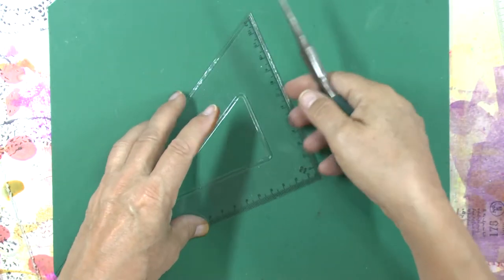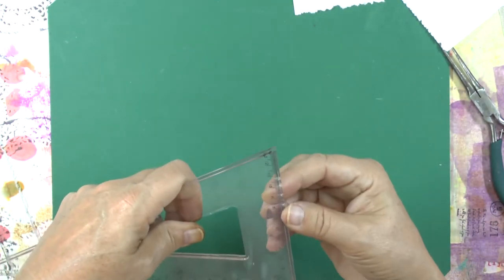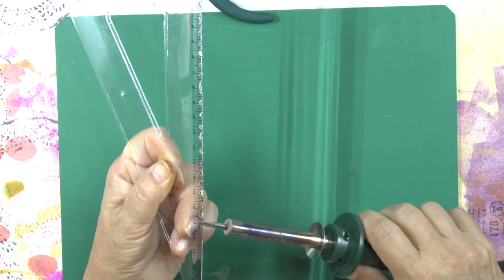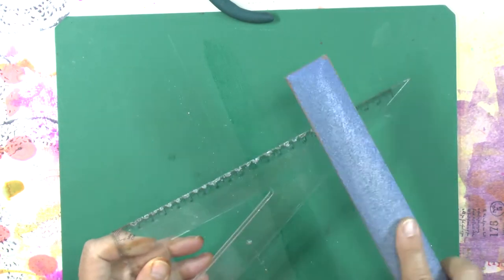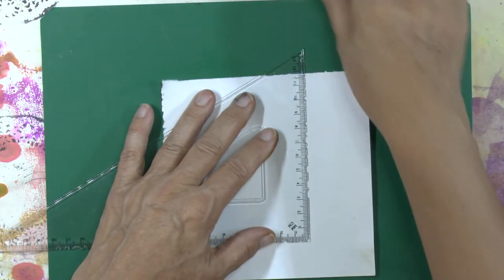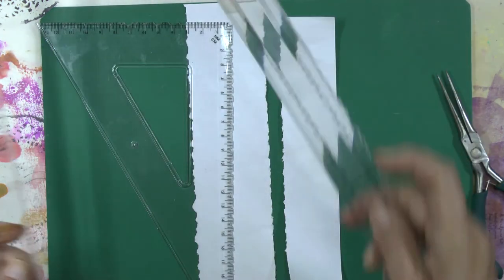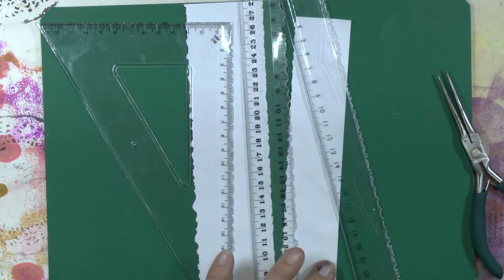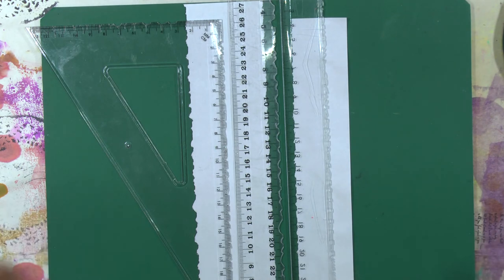Making my own tear guide ruler - How to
From cheap plastic rulers I make tear guide rulers.

Hanny Tromp,
Bouwe Harkemastrjitte 16
9281 PX Harkema
Nederland